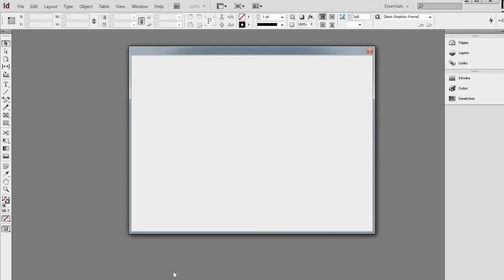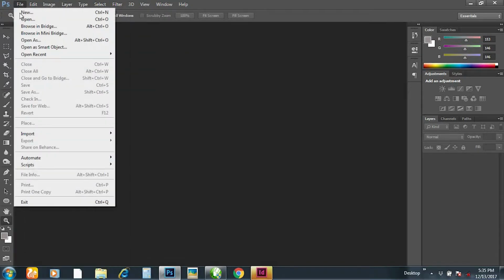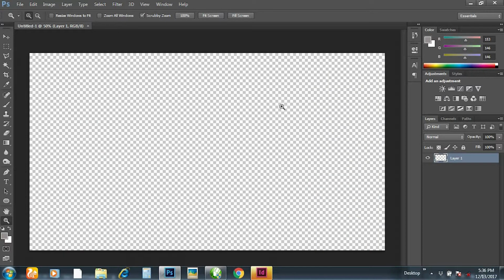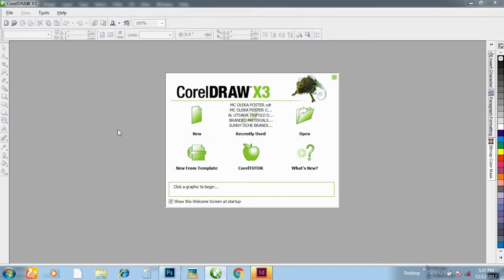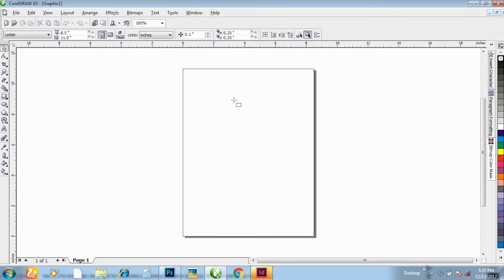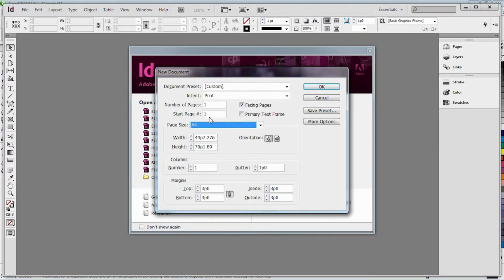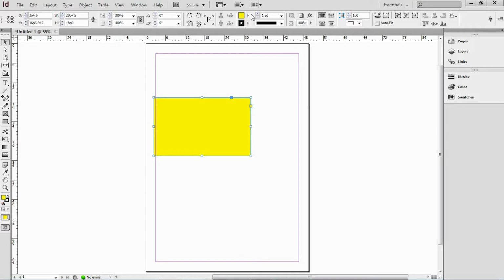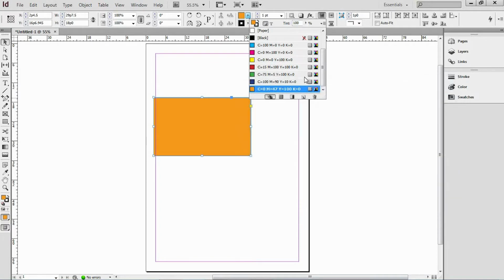BEGINNERS TUTORIAL: GRAPHIC DESIGN COMPUTERS AND SOFTWARE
Knowing the type of computer and software to use as a graphic beginner is very important and i outline and gave a basic intro to the type of computers to use and the software we will be doing tutorials on. Also leave you comments and question down below, i will be replying to them.